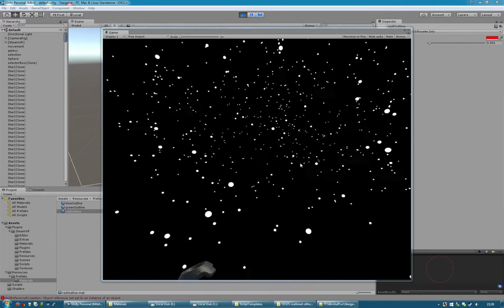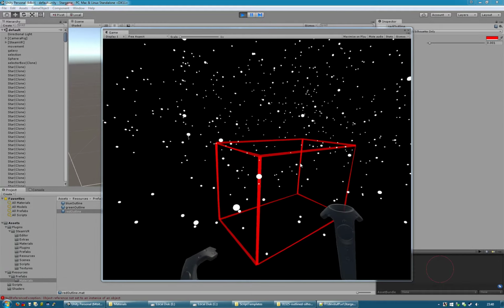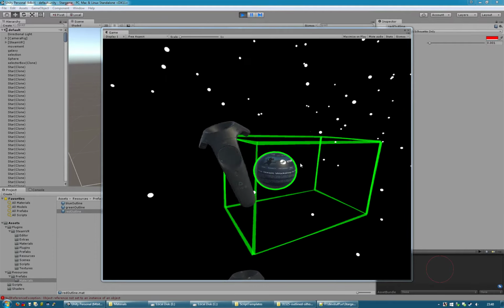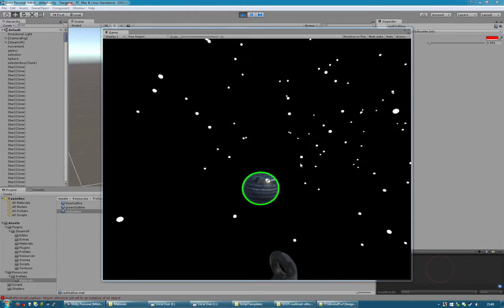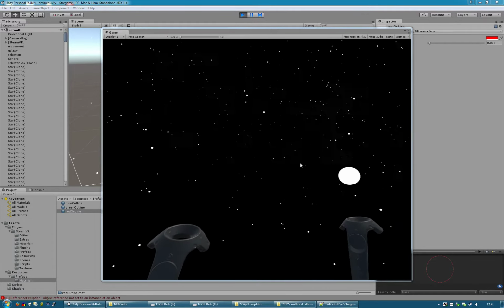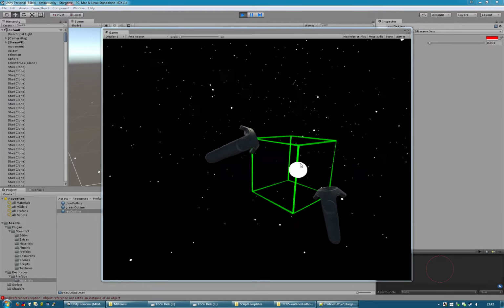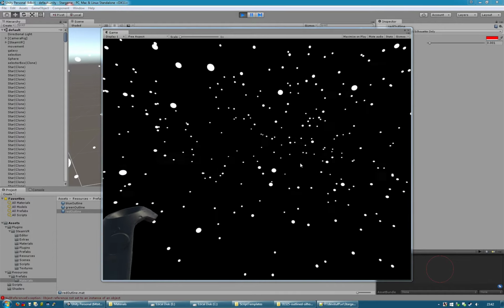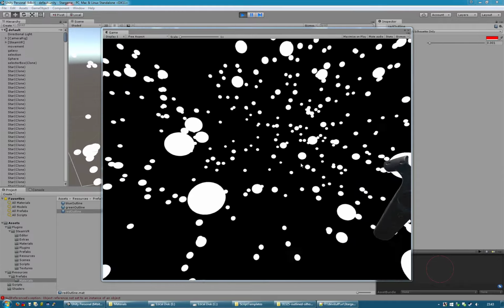Space game in VR